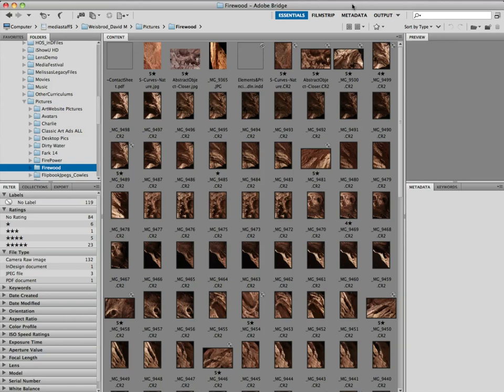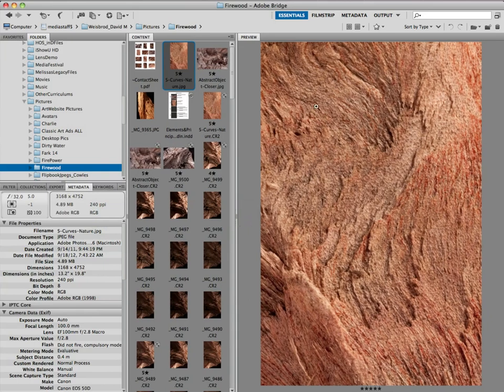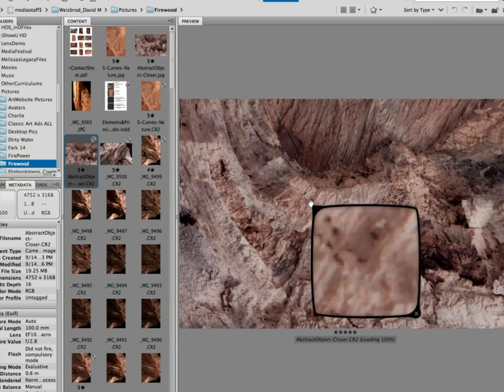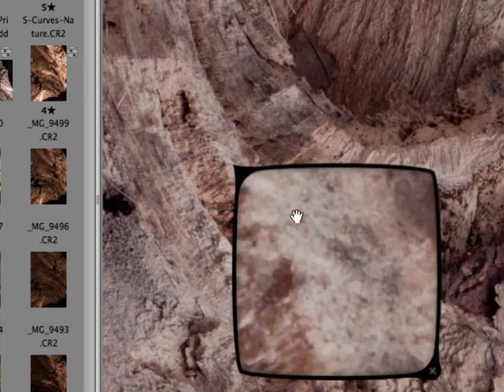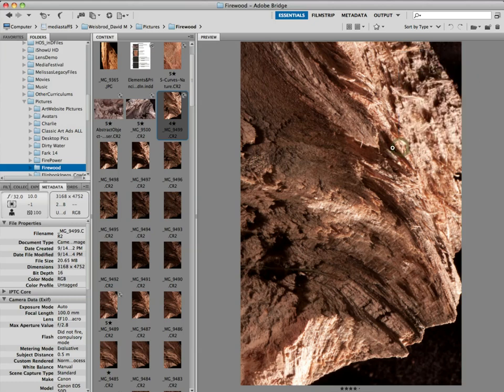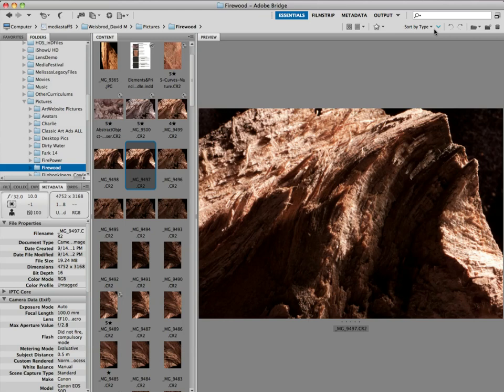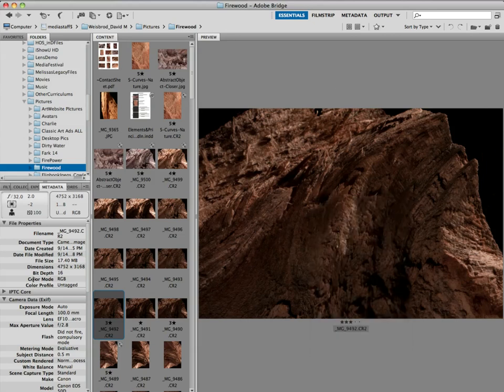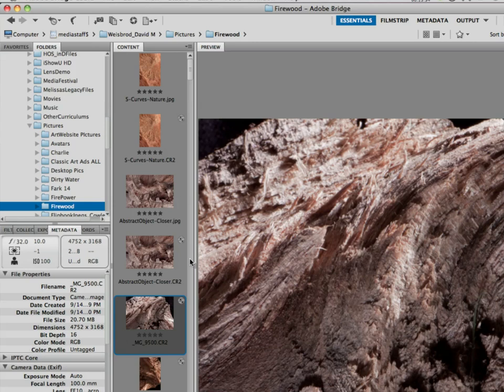Editing Photographs with Adobe Bridge -Rating & Checking Focus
Once you have uploaded your images, it's time to start making some decisions about which ones are the best.  This process is called the "editing process."  Adobe Bridge will help you make good decisions about which images are the best, and allow you to "rate" and sort them with 1 through 5 stars. This video will show you the basics of using the "loupe" tool make sure your images are sharp and in focus,as well as how to rate and sort your images.